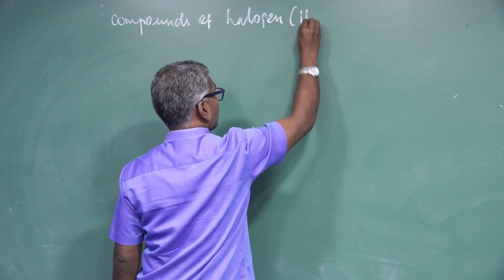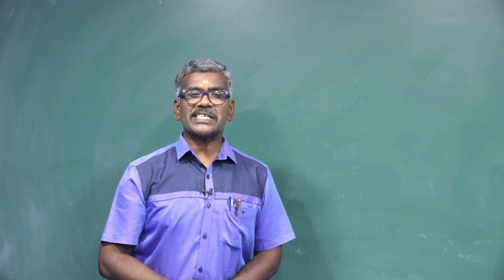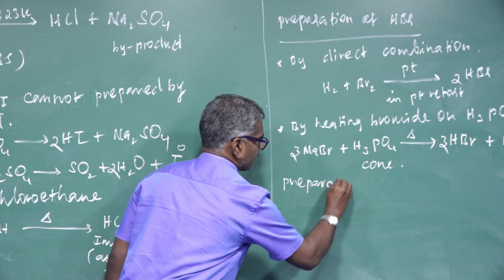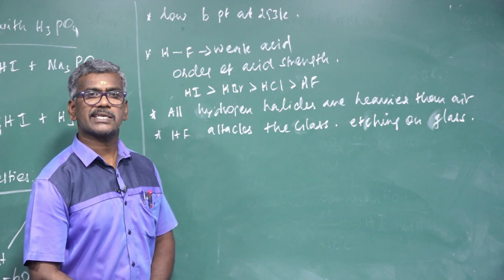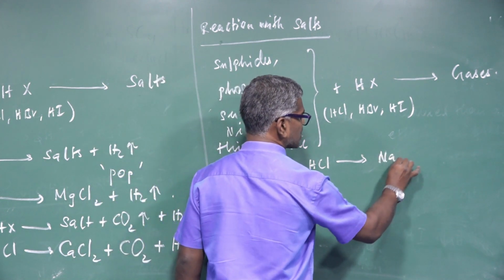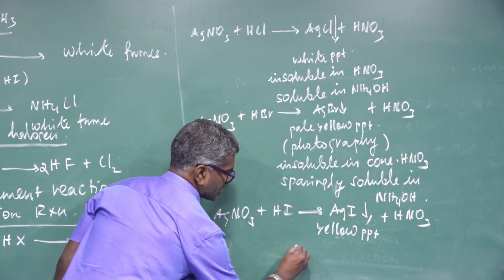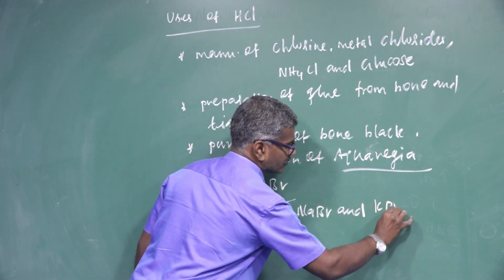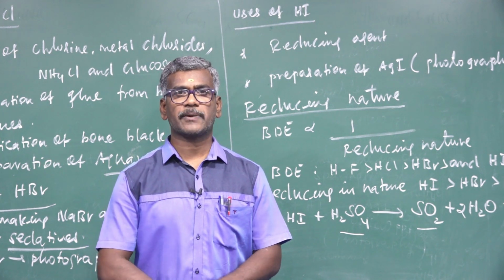XII STD CHEMISTRY-HALOGEN FAMILY (COMPOUNDS OF HALOGEN) PRESENTED BY Mr.S.Karuppiah.